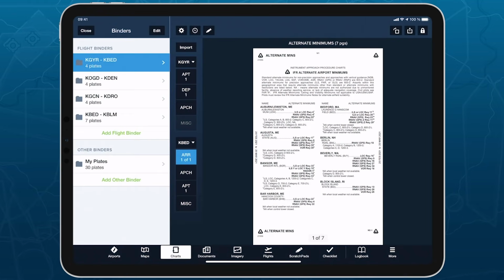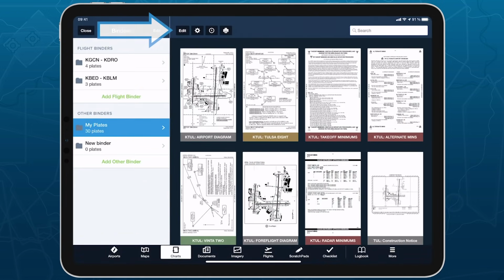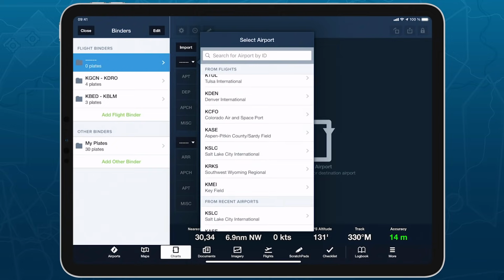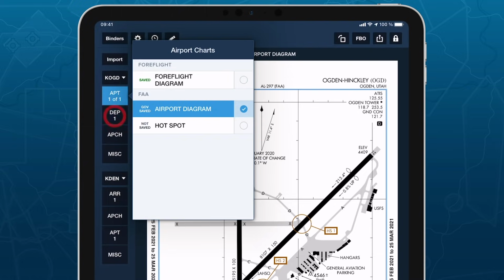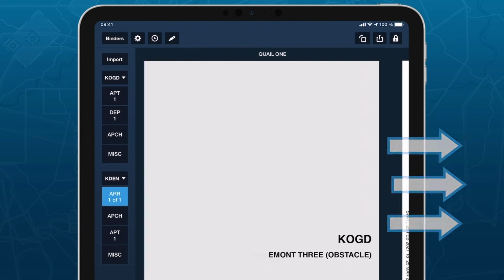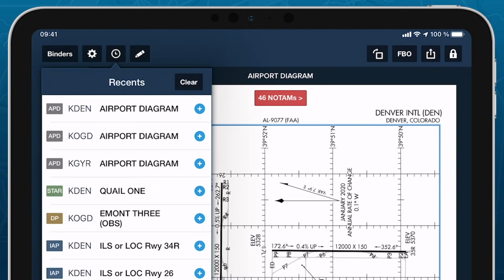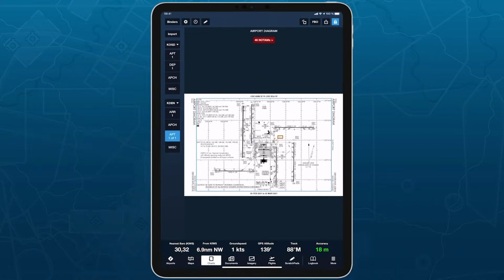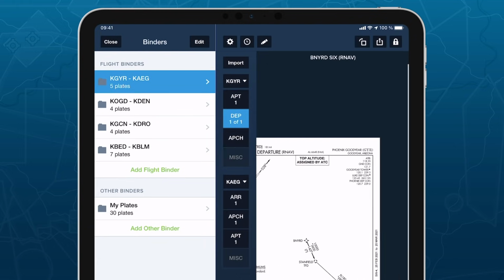ForeFlight Feature Focus: Plate Flight Binders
Quickly gather, organize, and access the plates you need for an entire flight using Flight Binders in the Plates view. Featuring a streamlined workflow and major time-saving automations, Flight Binders simplify both your preflight planning and inflight access to procedure plates so you can focus on flying.

to learn more about other new features in our March 2021 release.